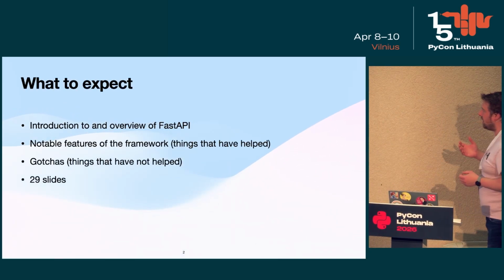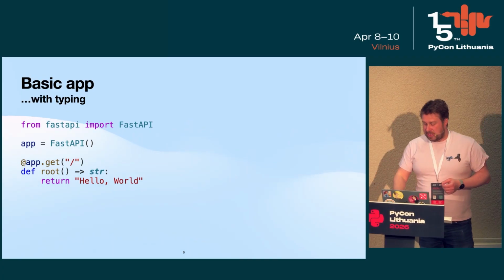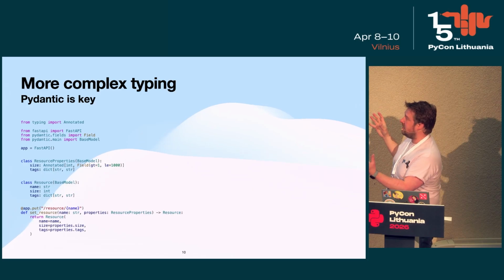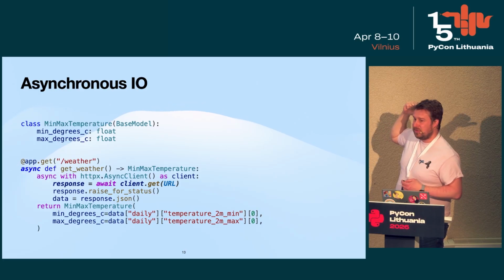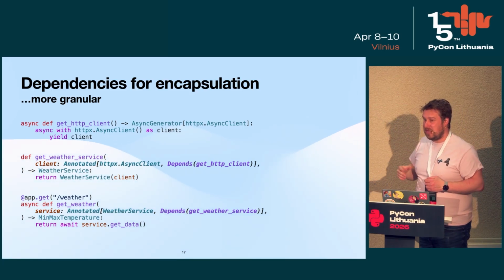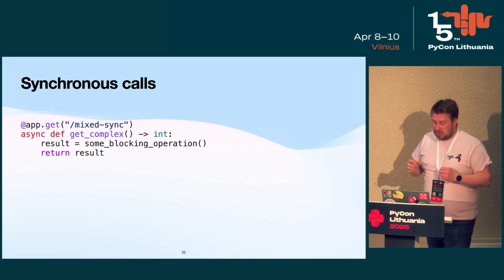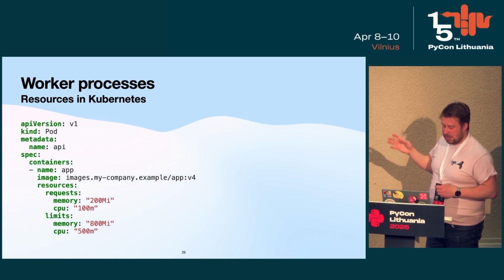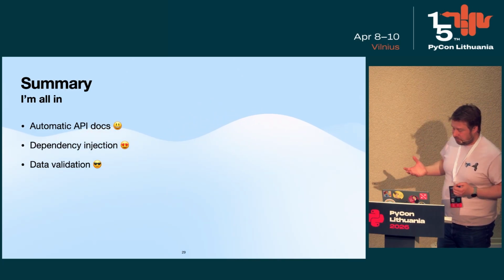Graham Lyons - Lessons Learned using FastAPI in the Wild